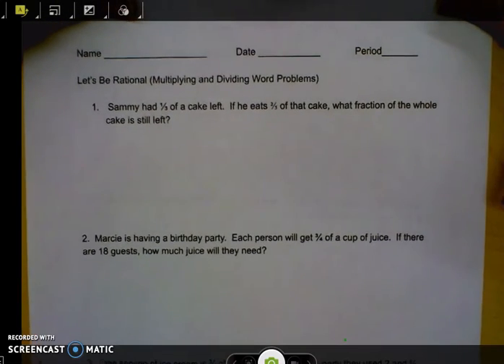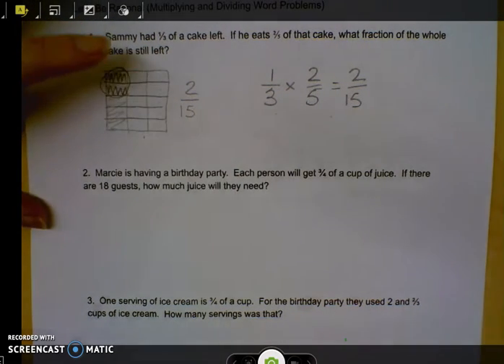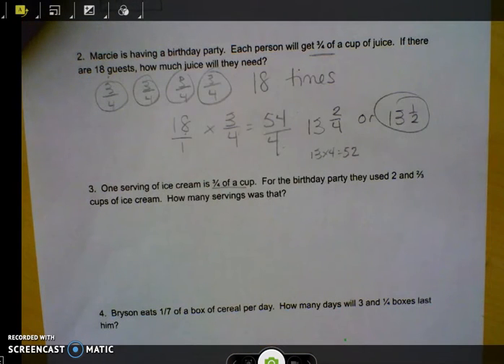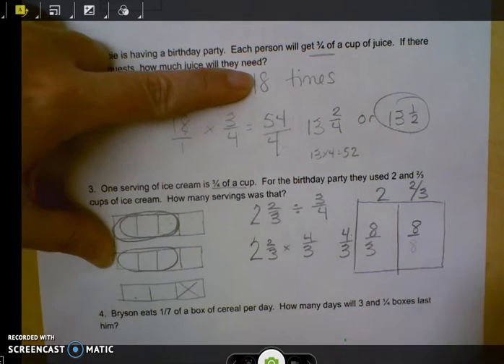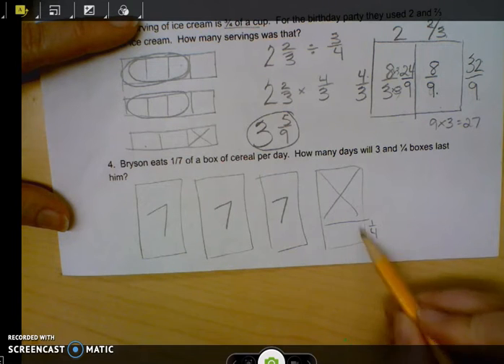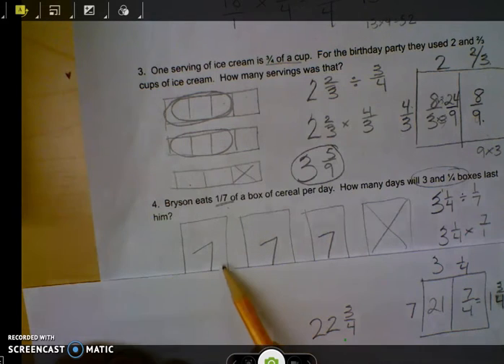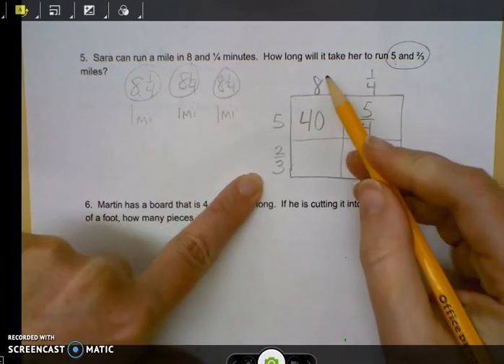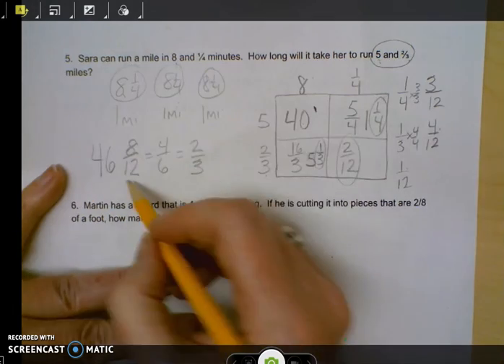Multiplying and Dividing Fractions